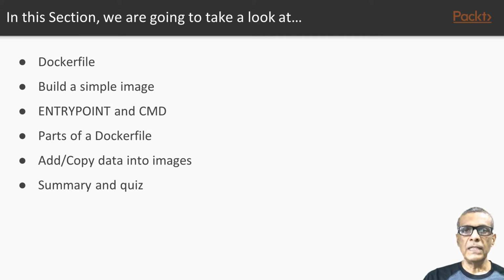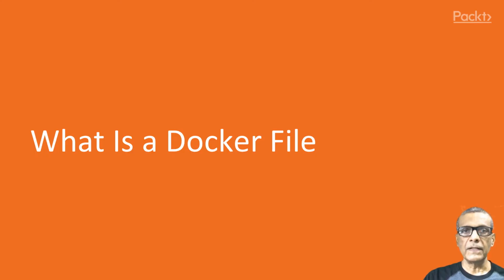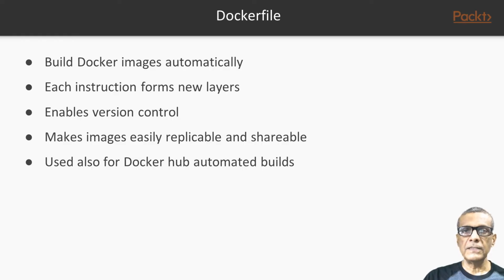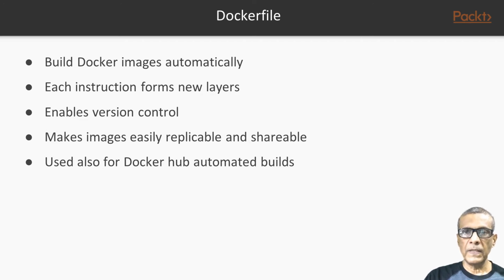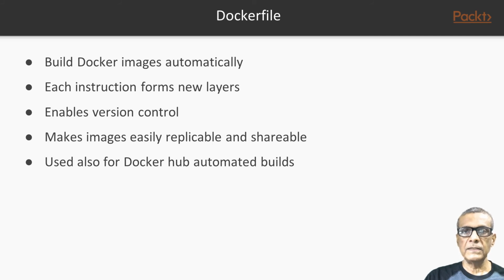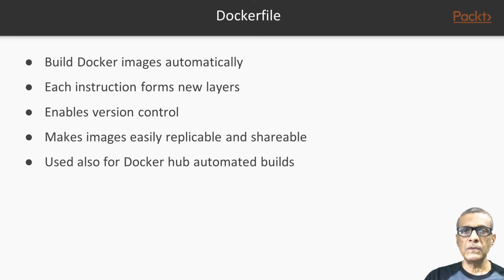Docker Fundamentals: What Is a Docker File| packtpub.com